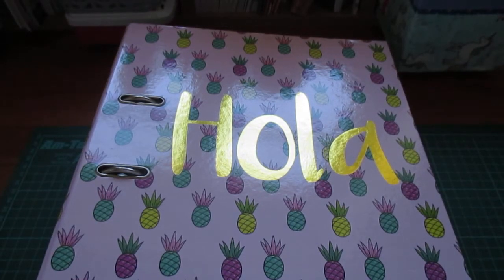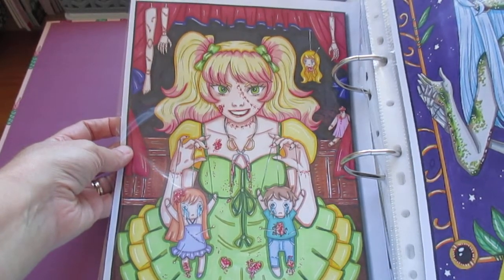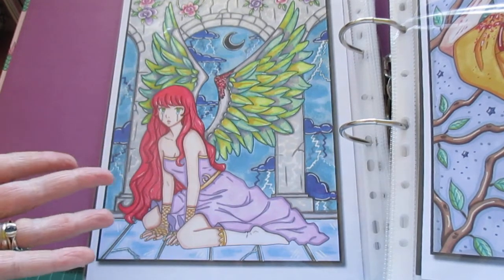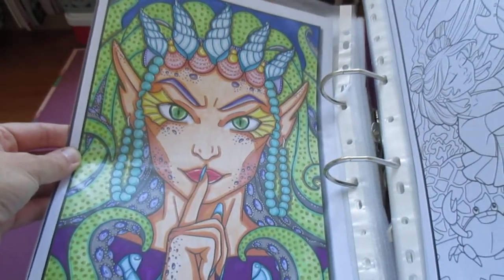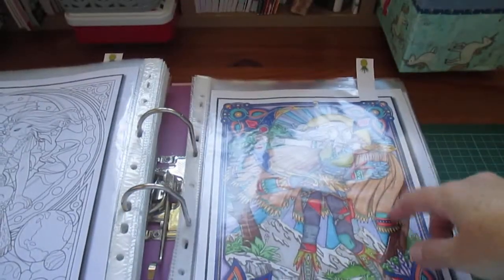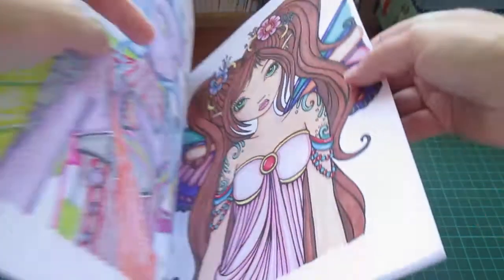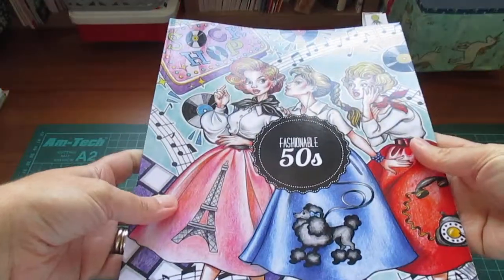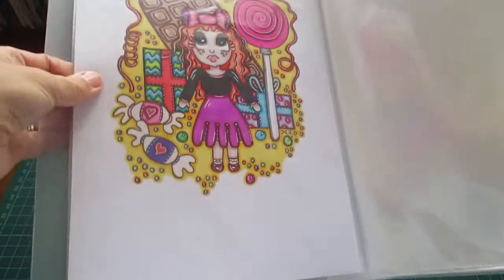May And Junes Colouring Pages And The Books I Bought.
A show and tell of all the colouring pages i have finished in May and June.
Also all the colouring books i bought in those months.